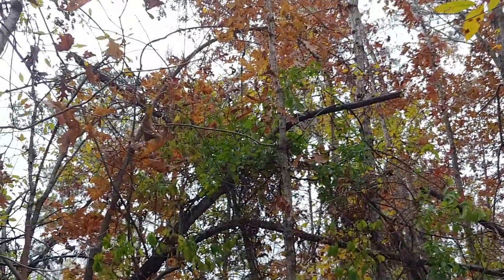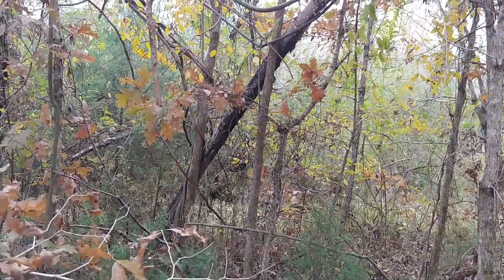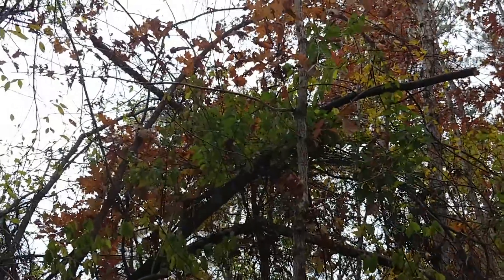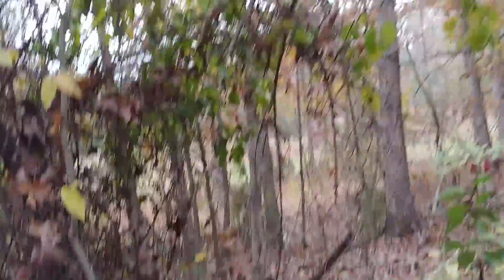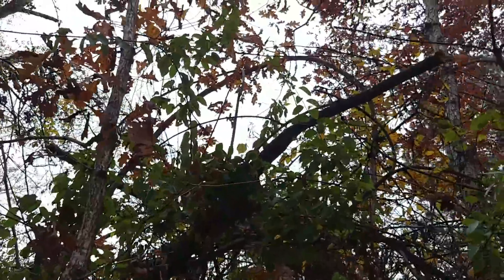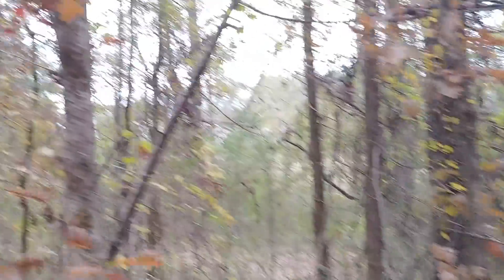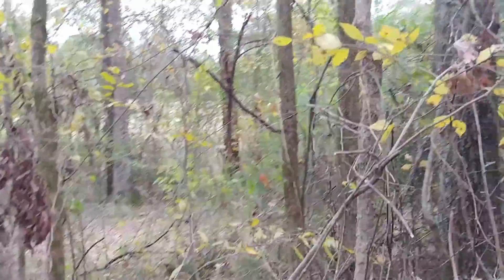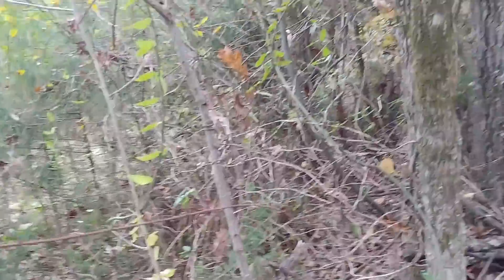Camera Freezes Under A Sasquatch Structure And A Hanging X In An Active Area - Alabama Bigfoot 2018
This video is actually 7:55 long. My camera froze on the last fame of this video,for an additional minute or so and it only recorded my audio as I was leaving the area. However, YouTube doesn't recognize that as even existing on my footage so that part of the video is missing. Like its not even there, but it is on my original recording...weird! This particular device has never frozen during a recording before.

After Upload Update: Once it uploaded to YouTube, the part that was missing was in fact on there. It just wasn't reflected in the time prior to uploading. Still weird!